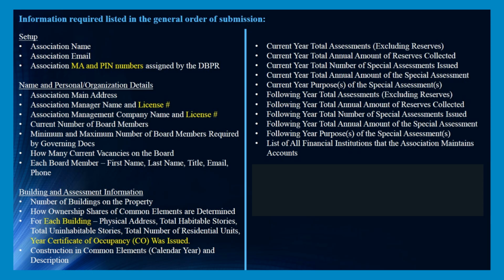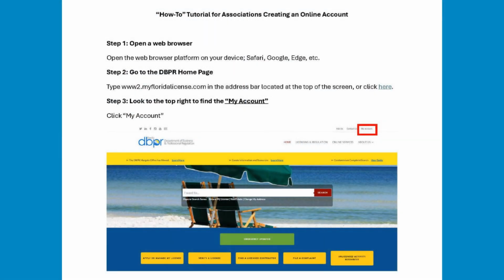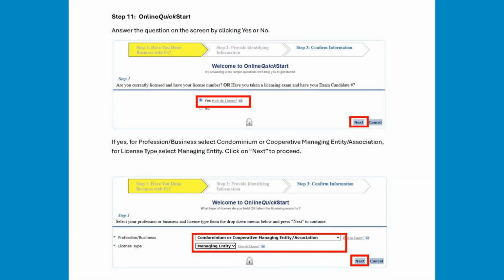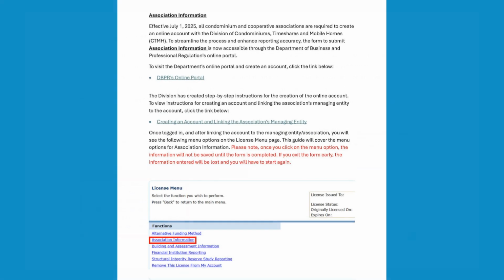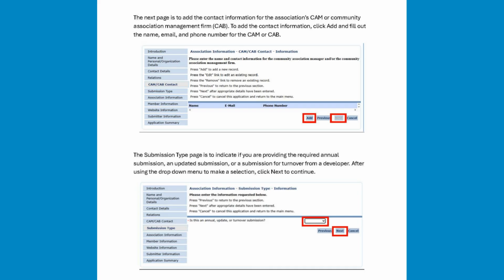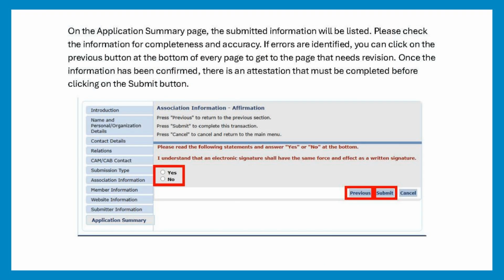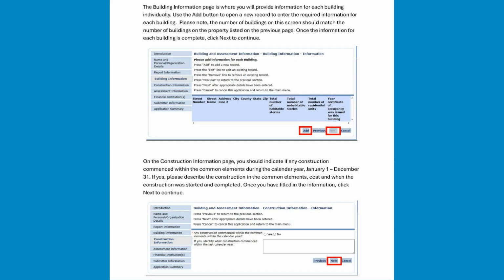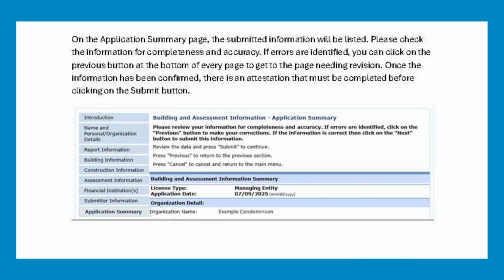Condo and Coop Online Reporting 1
Instructions for completing the requirement for Condominium and Cooperative associations to create an online account and provide information related to compliance, assessments, board members, and financial matters for the DBPR.